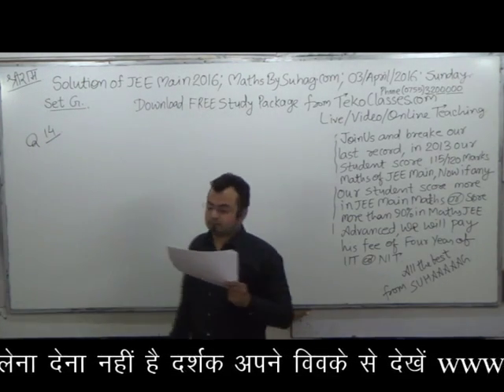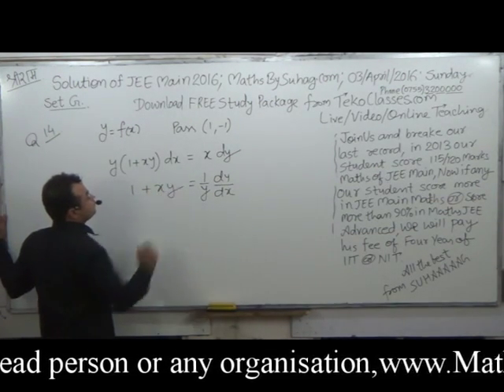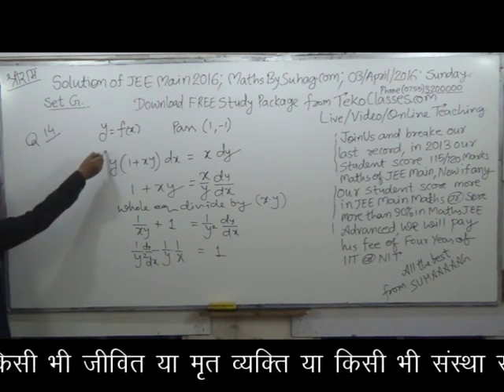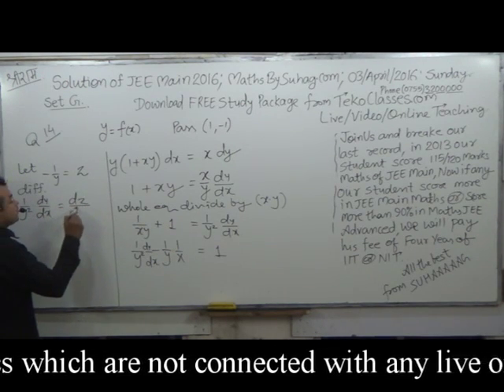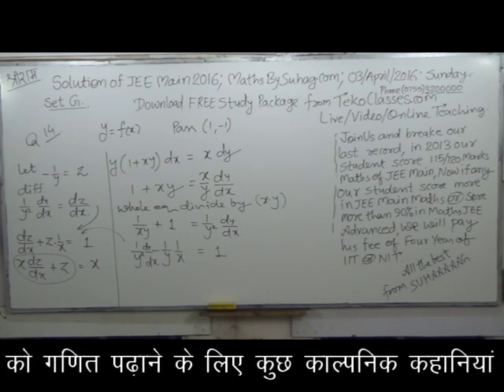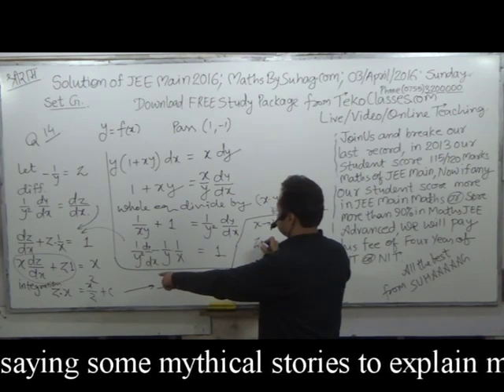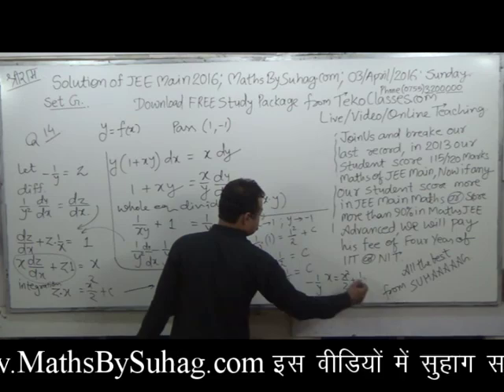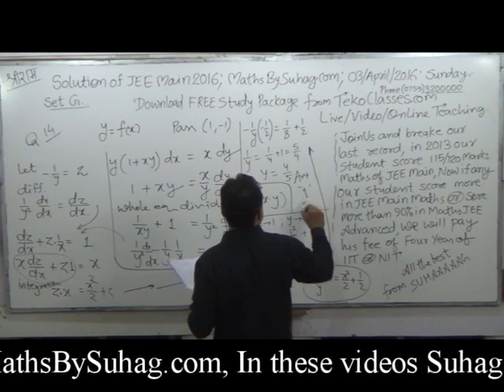SOLUTIONS JEE MAIN 2016 QUE 14 09039037779 VIDEO TUTORIALS AVAILABLE ON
its name Teko Classes Class 10 IIT JEE NEET Channel

why we distributing FREE computer gift to any known or unknown students click link of playlist

Free Study Packages Material English Hindi Medium IIT JEE NEET AIIMS Class 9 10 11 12 Dropper click this

to know about our results or selections and motivation for all students click below link watch a detailed video on youtube

sheets for jee main 2021 short tricks & guessing crash course

Link for Old IIT JEE Questions Solutions PCM Main Advanced

as much you watch
as much you score
complete maths in 69 days
IIT JEE Main Advanced Class 12 11 10 Dropper
2020 jee mains
math
formula
question
all basic math formulas
all maths formulas
amazing maths tricks

class 11
solutions
class 12 maths
class 12 maths coaching

class x ncert maths
formula
iit exam preparation
iit jee
institutes
centers
near me
iit jee coaching near me
iit jee lectures
iit jee mains
iit jee mains and advanced
iit jee math questions
iit jee mathematics
books
iit jee maths
iit jee maths books
iit jee maths coaching
jee
jee class
jee coaching classes near me
preparation tips
jee main exam result
jee main lectures
jee main mathematics
jee main maths book
jee main maths preparation
jee main maths video lectures
jee main notes
jee main physics book
jee main preparation
jee main preparation books
jee main question paper 2019
jee main results
jee mains exam
jee mains latest
jee mains maths
jee mains maths paper
jee mains notes
jee mains video lectures
jee material
jee math
jee mathematics
jee mathematics books
jee maths
jee maths books
maths notes
jee
jee video lectures
latest
tricks
learn about math
learning
long term coaching centers
math
math a
math and calculus
math at high school
math class 12
math for
math for high school students
math for teachers
math formula sheet
math lectures
math mathematics
math ncert class 12
math
math question in hindi
math tricks &
math tricks and shortcuts
math tricks formula
mathematical functions
mathematics
mathematics and calculus
mathematics for iit jee
mathematics for jee
mathematics for jee main and advanced
formula
formulae
sutra
mathematics
mathematics solution class 10
mathematics
mathematics
maths a
maths for jee
maths
maths in mathematics
maths jee mains
maths jee
maths
maths past paper questions
maths